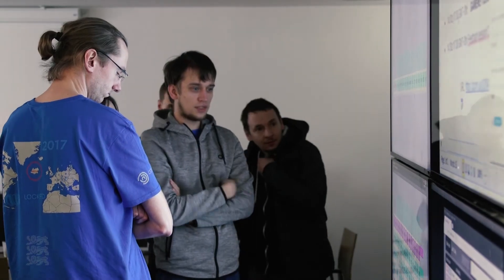Locked Shields 2017 Overview by EDF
Locked Shields is the world’s largest and most advanced international technical live-fire cyber defence exercise organised by the NATO Cooperative Cyber Defence Centre of Excellence since 2010. In 2017 the size and scope of technologies, networks and devices used in Locked Shields  increased considerably – leading to more attacks and specialised systems involved. Nearly 900 cyber security experts advanced their defensive skills in the exercise of 2017. In total 3000 virtual systems and 2500 attacks were included.